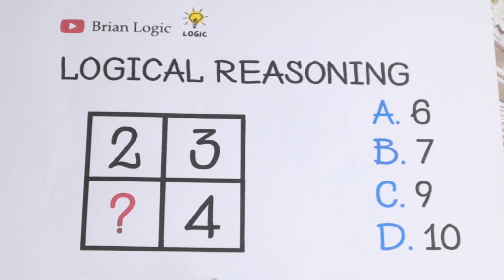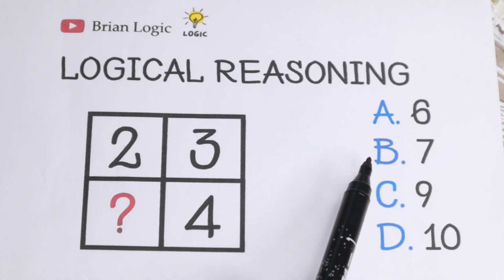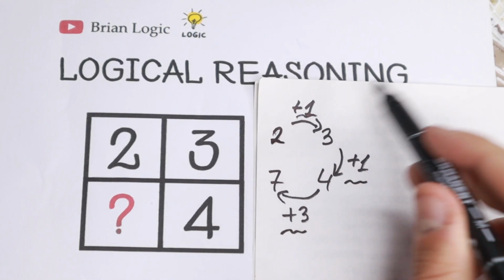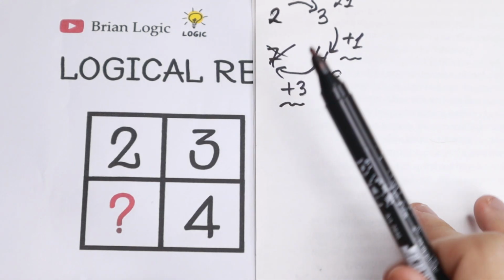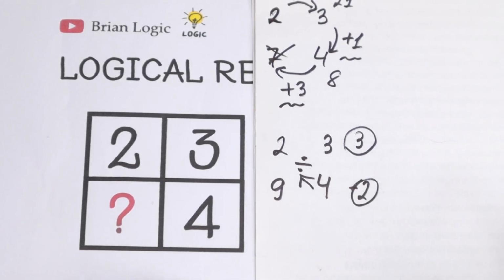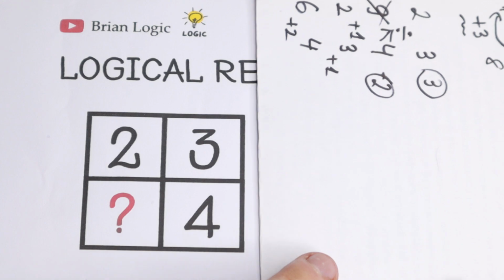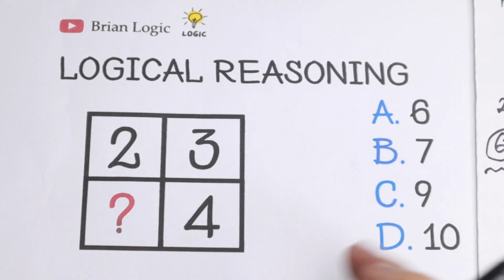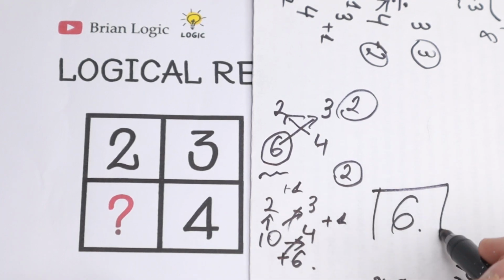Test Your Brain Power 🔥 | Interview Question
More interesting brain tests every day!